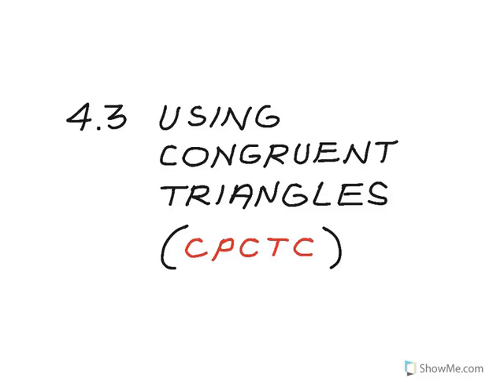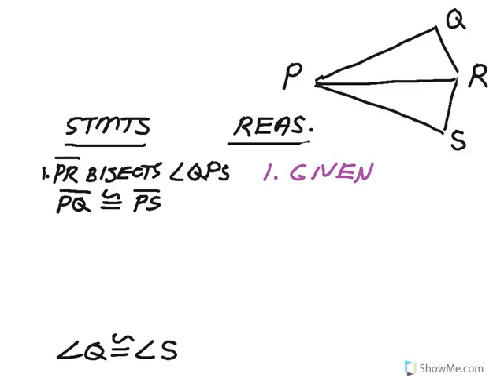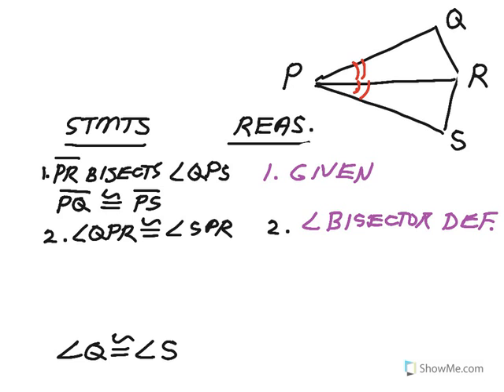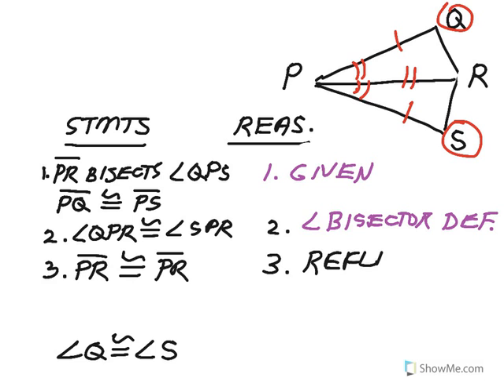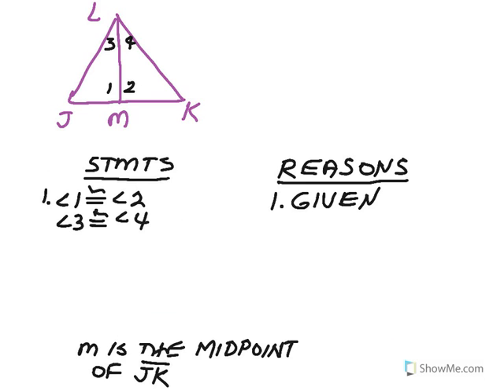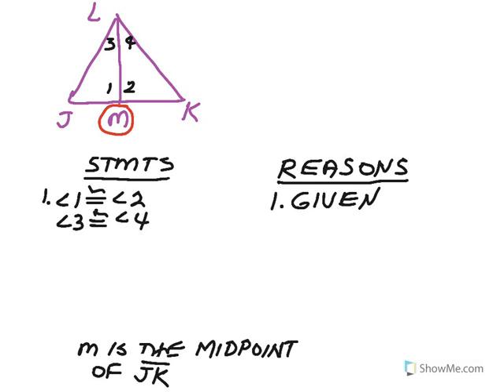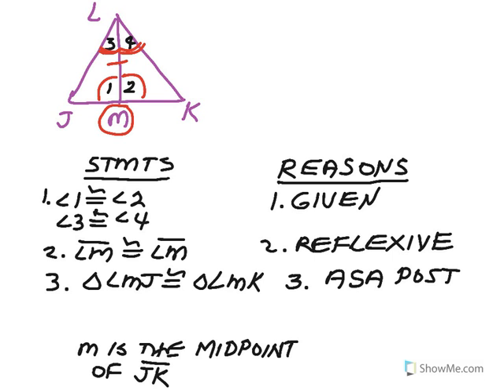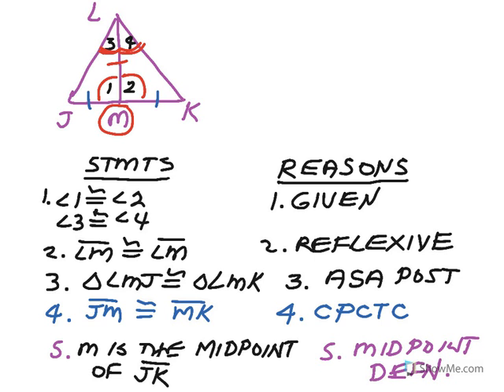How to Geometry: 4.3 Using Congruent Triangles